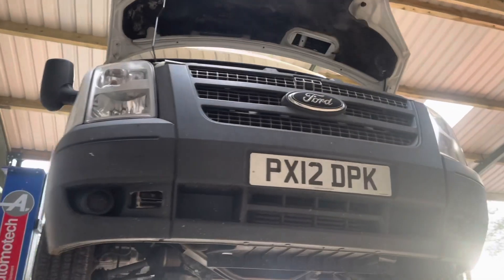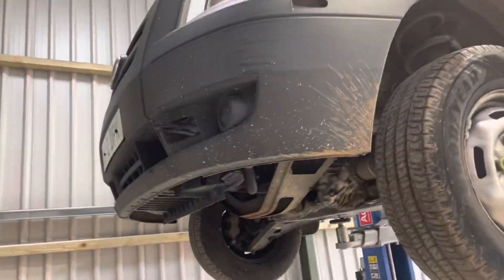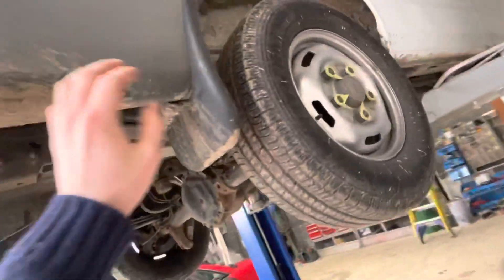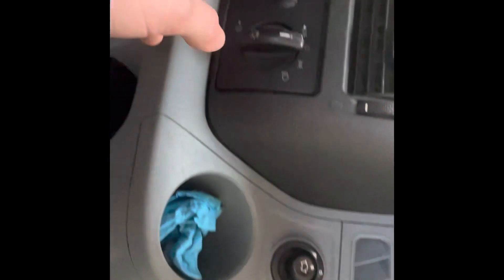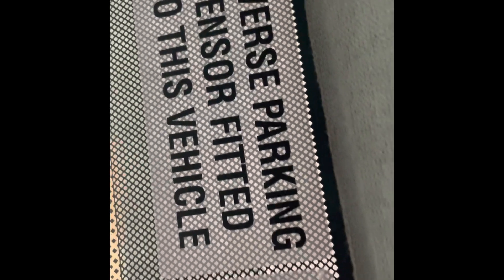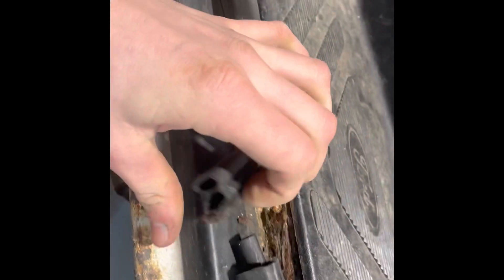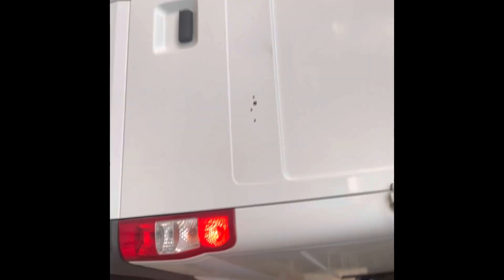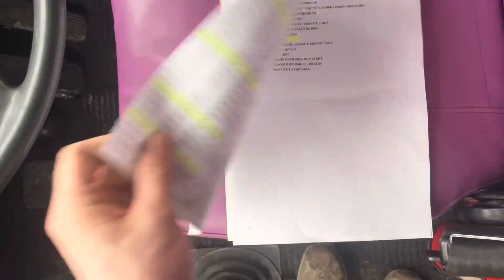2012 Ford transit 4x4 SWB Panel Van QuickTime Walkaround Video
Direct into from the Police Service.

This is a very tidy piece of kit for the age and mileage.

The vehicle has a great service history and long test.

The vehicle has air conditioning, two comfortable and clean driver / opasanger captains seats, rear seating area and a police cage!!

The van drives well in all gears and speeds. The 4x4 gear has been tested with no known mechanical faults.

The price is 7800 including vat.

All inspections are welcome, finance available, we don’t accept part X (unless a van), come and view. Bookings can be made through the website.